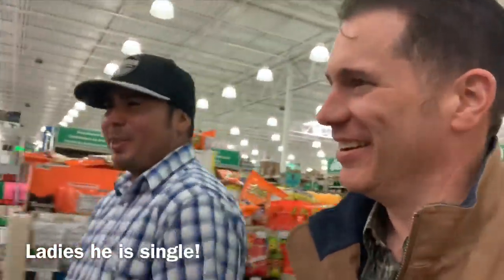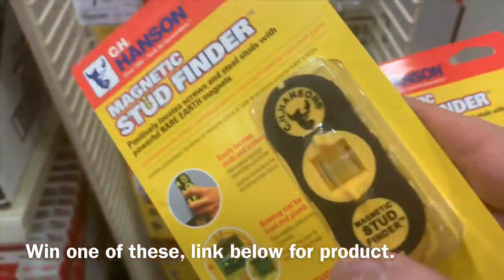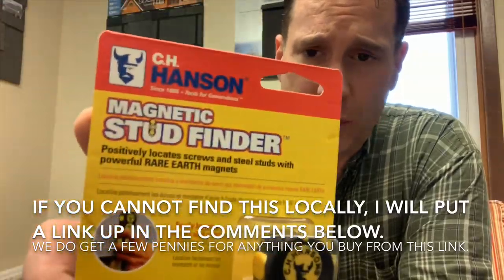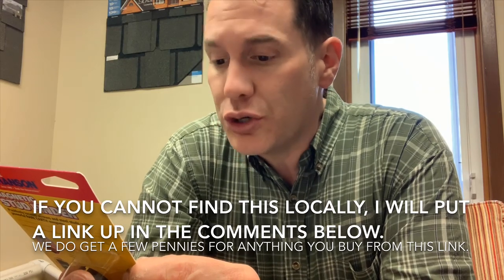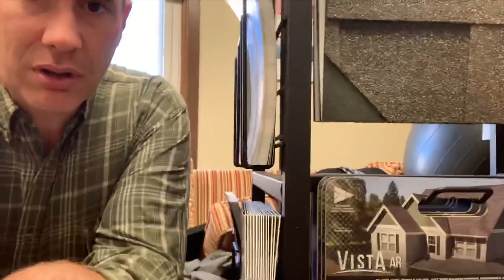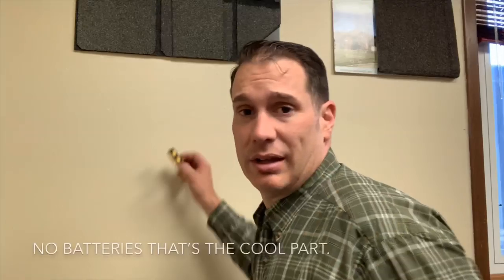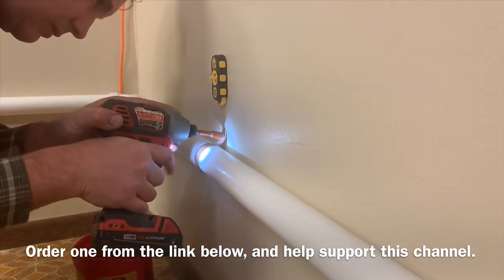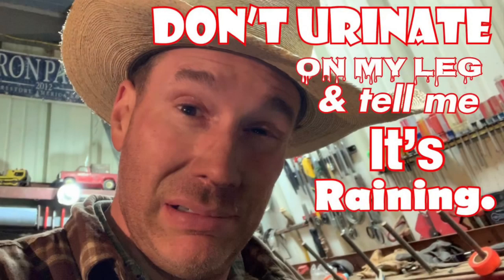The handiest coolest stud finder there is, Review.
Simply just leave a comment in the comments below, and I will put your name in a hat. Two weeks from today I will draw a name and send some lucky subscriber one of these wonderful tools.
 If you cannot find this tool locally I will provide a link so that you can order one of these great tools. Our channel does get a small kickback from Amazon for advertising and promoting this product. We get a couple of pennies per sale. So you are supporting this channel by buying off of this link. This is the cheapest I have found them anywhere on this link provided.
 Happy trails
Luke